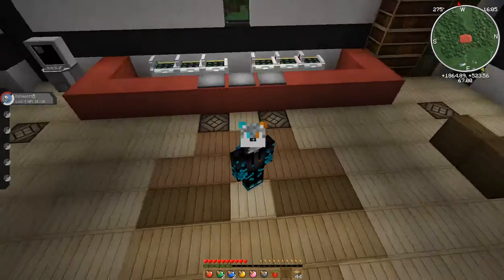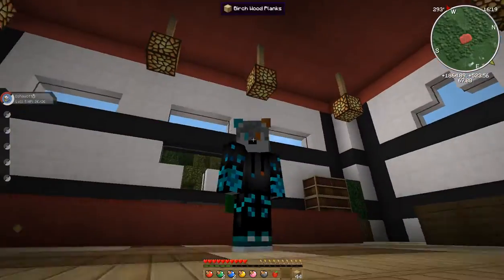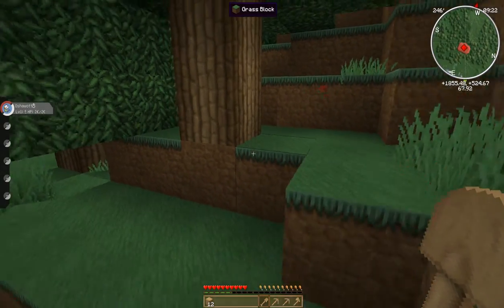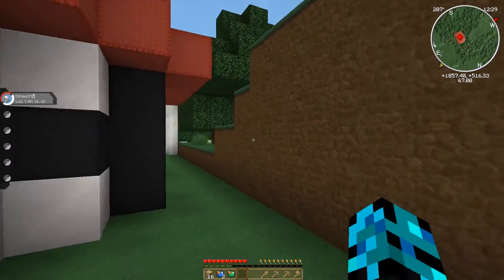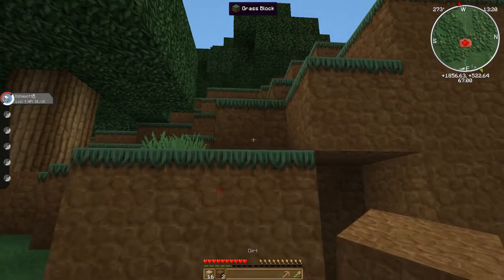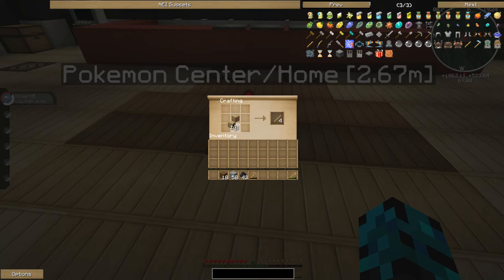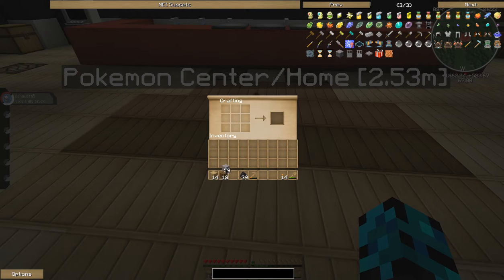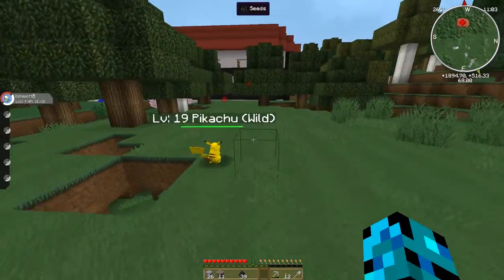ON THE QUEST FOR POKEBALLS! (Get your mind out of the gutter!)- PIXELMON [2]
Pokemon question of the day: What is your favorite Gen 5 pokemon?

Next episode: soon

I head into a mine to find Iron to make an anvil for the pokeballs. Fate was kind enough to have 11 pieces.

The commentary I said later in the episode was true, I don't really enjoy being called subbotter but trust me, If i see a comment, I will remove you from this channel's comment section! So think wisely as you are typing a comment and just remember, Wolf Nation is supposed to be a NICE community. After all, the rule is true, if you don't have something nice to say, DON'T SAY ANYTHING!

List of pokemon to catch:
- Pikachu
- Plusle
- Minun
- Legendary (preferably Groudon or Rayquaza)
- Cyndaquil
- Three shiny pokemon.